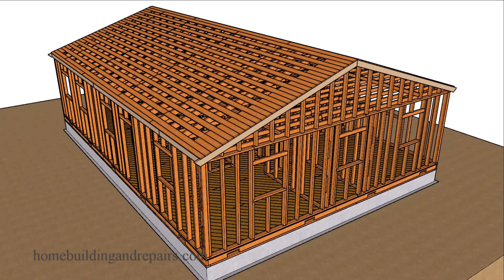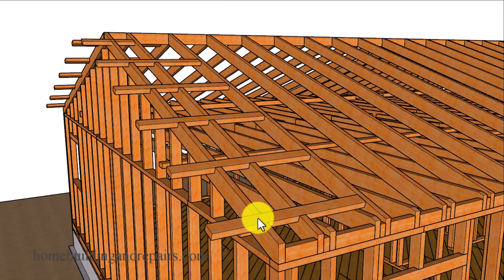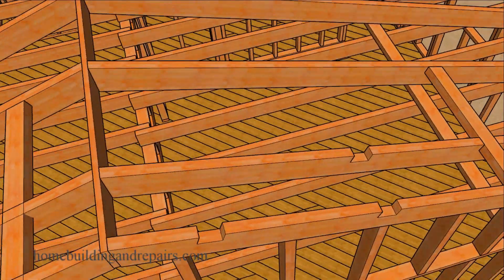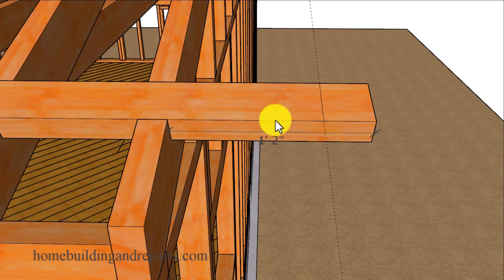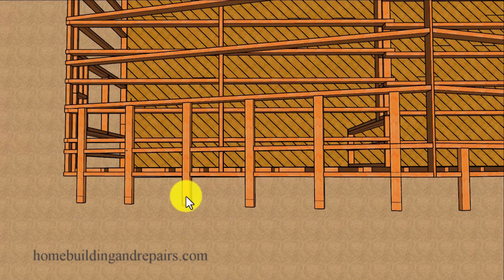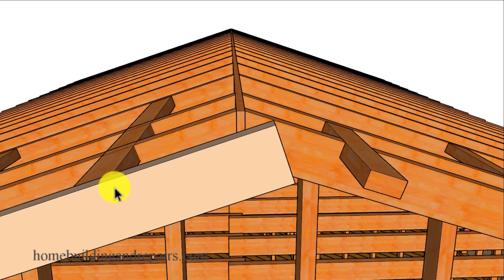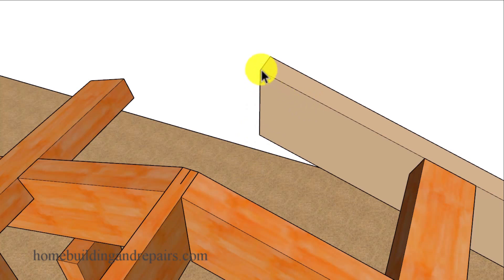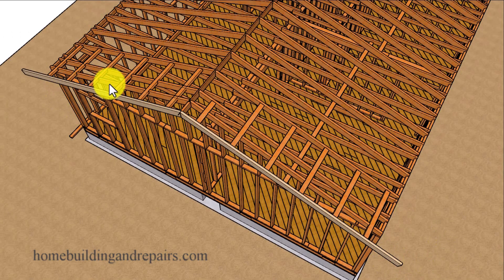How To Extend or Add Fascia And Overhang To Existing Home With Gable Roof - Home Remodeling Part 7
Click on link to learn more about home remodeling, construction and repairs. This is the seventh video in our old home remodeling series and in this one we will provide you with a few construction methods you might be able to use to install or extend the gable side of a house without an overhang or eave.